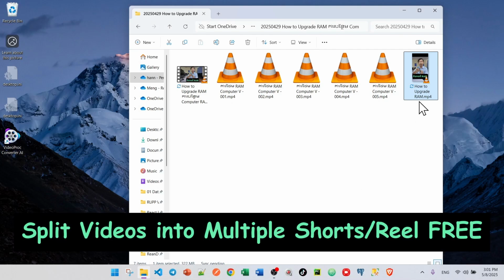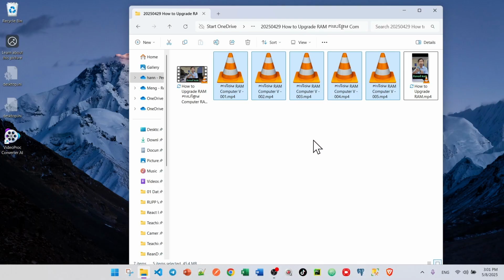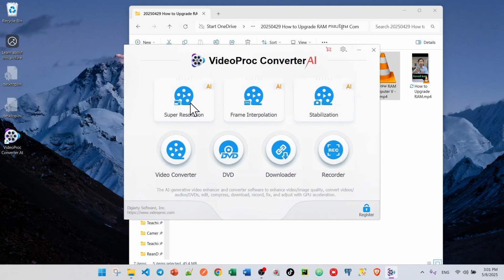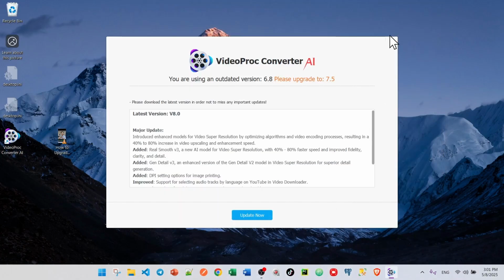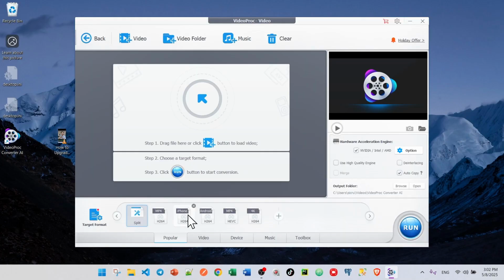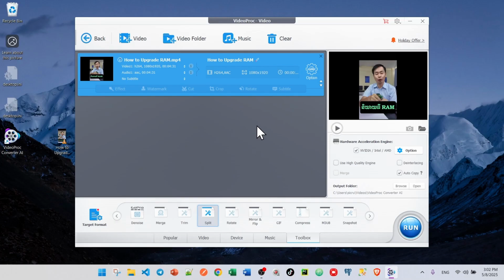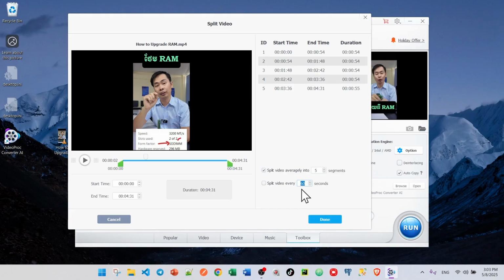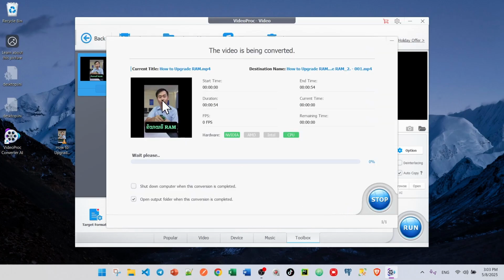How to Split Videos into Multiple Shorts Reel TikTok FREE with VideoProc AI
Step-by-step guide to split long videos into Shorts using VideoProc Converter AI. No watermark. No cost.